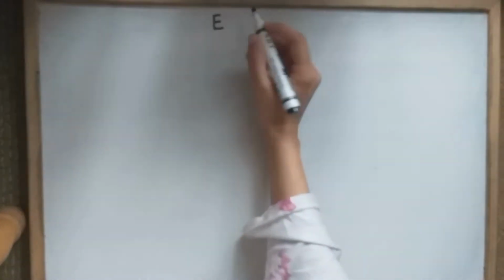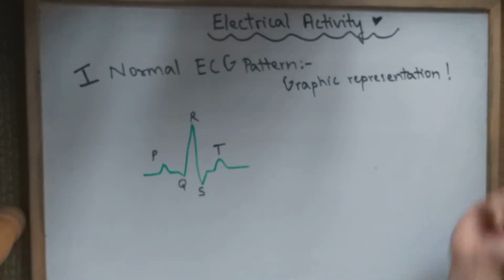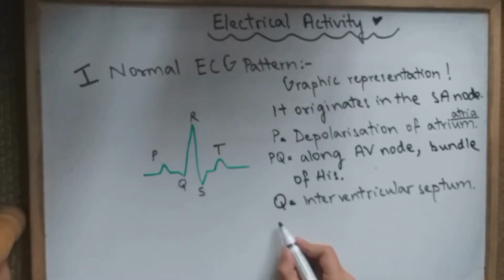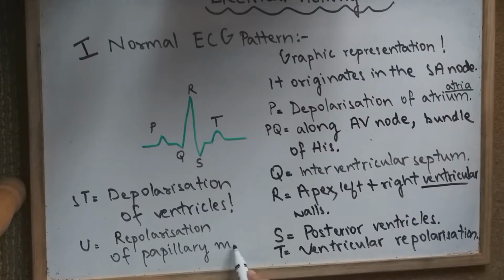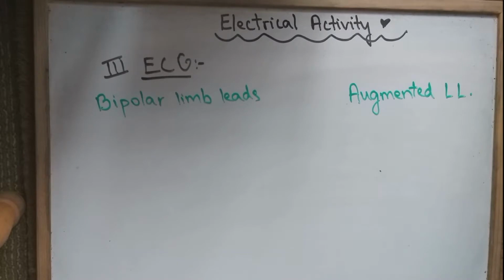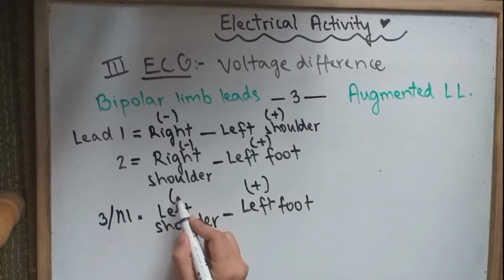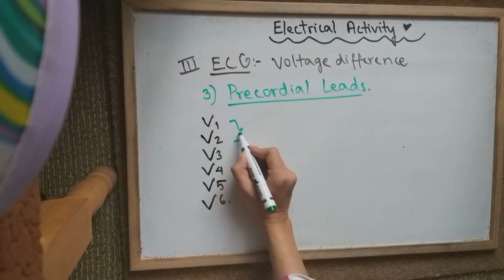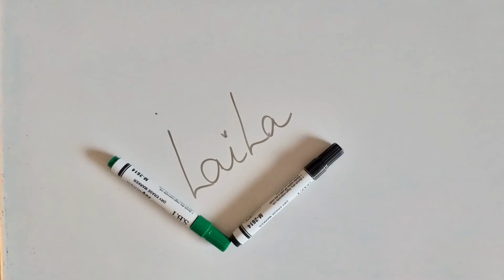Electrical Activity of the Heart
No mnemonics for this one!